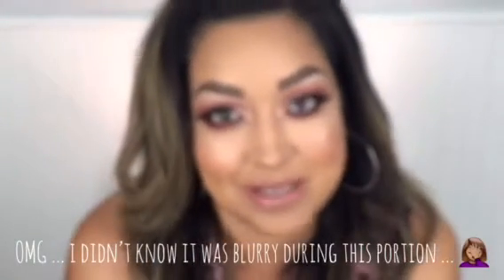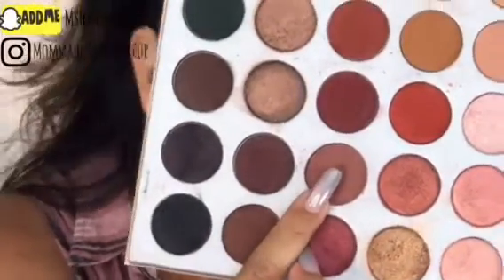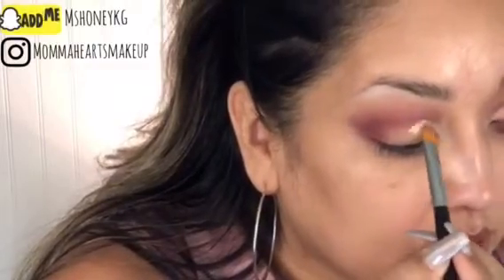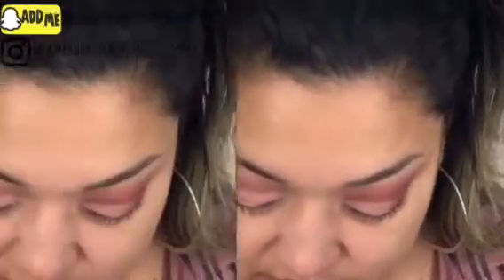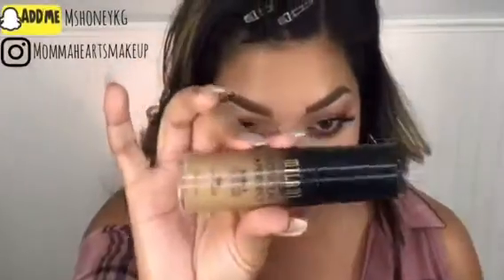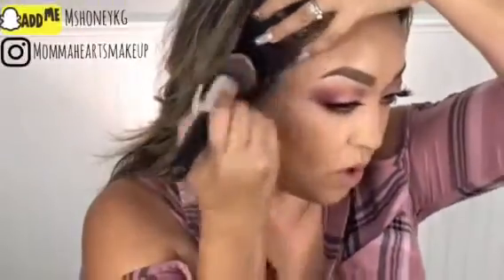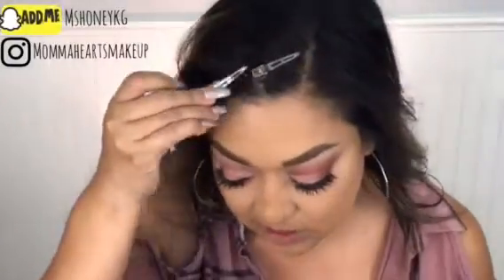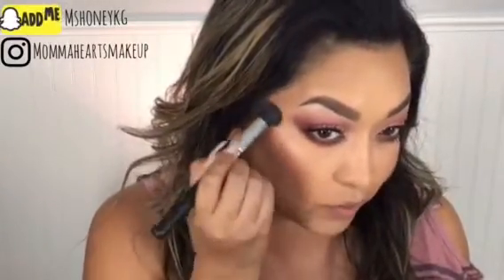PRETTY NO (WING) LINER MAKEUP LOOK | EASY FULL FACE MAKEUP TUT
To be beautiful means to be yourself. You don’t need to be accepted by others. You need to be accept yourself.

Hello lovies ... I was racking this "no winged liner" look for a week (I explain in the video) & I was kinda feelin' it!!  Not gonna lie ... the lashes helped AH-LOT! lol but, I kinda like the way it looks & I hope you do too.
Thank you for visiting me today & I'll see you soon! xoxo

Remember, life is beautiful ... and so are YOU!

PLEASE HELP YOUR GIRL OUT WITH THEM VIEW HOURS (shameless begging) ... Feel free to open a window & play my vids on mute if you wish, I need those view hours up ASAP. Thank you so much in advance.

Come chat with me LIVE on Twitch! I livestream 3 times a week,  you can watch my previous uploads anytime :)

**Recent gaming vids available on this (youtube) channel as well :)

Here from REACT? Welcome! Here is a playlist of all REACT/FBE videos I've been featured in: